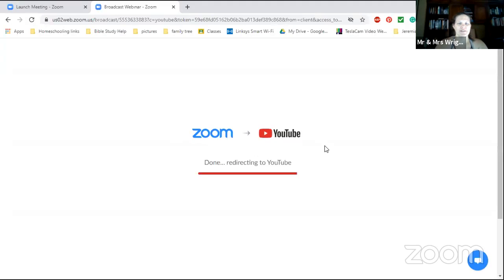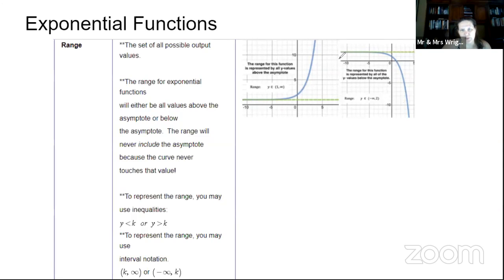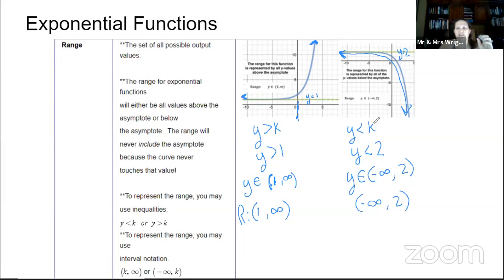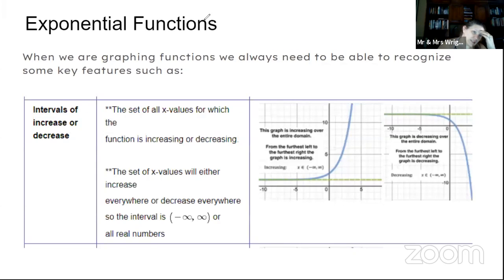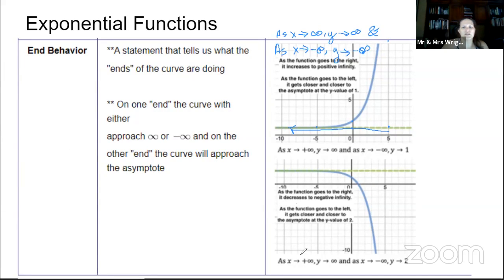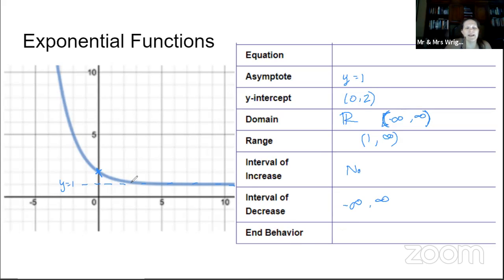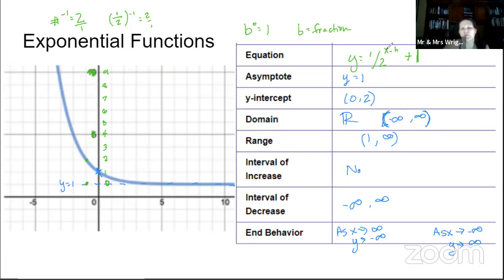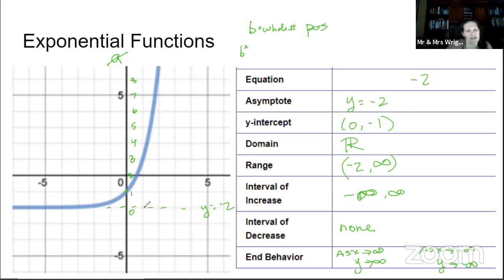Algebra 1 Lesson 4.7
Algebra 1
Unit 4
Lesson 7
Interpreting from a graph
Domain
Range
End Behaviors
y-intercept
Increase vs Decrease
Asymptote
Writing an equation